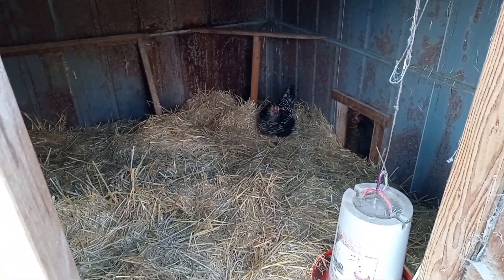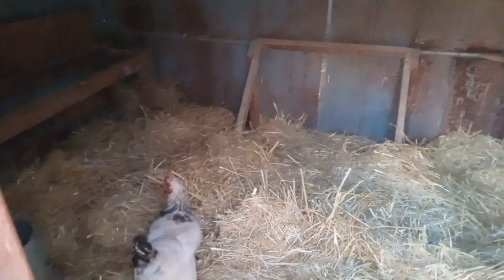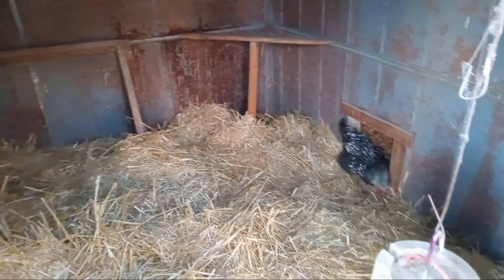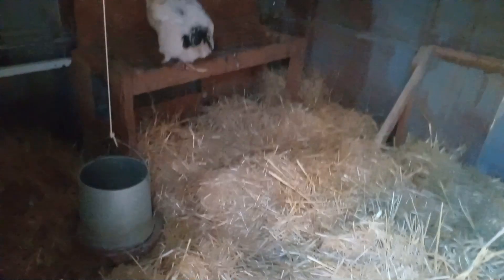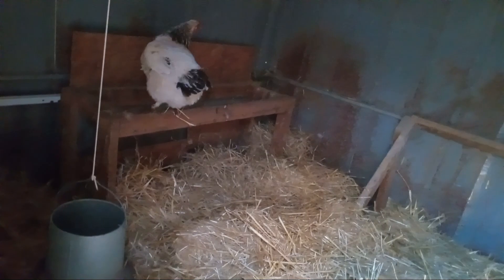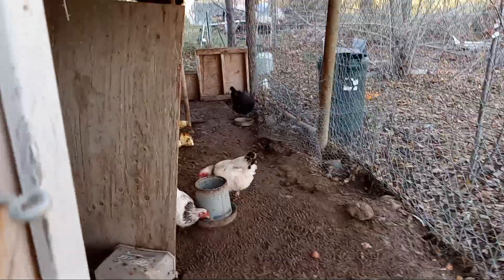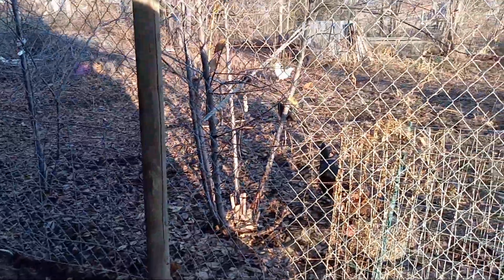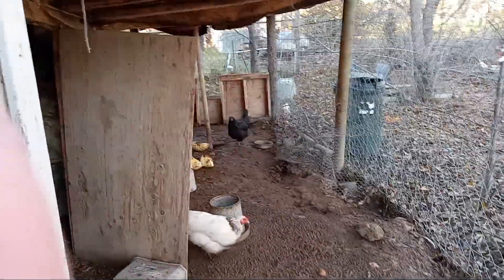Top 3 Ways to Keep Your Chickens Laying Hens Laying Eggs all Winter Long